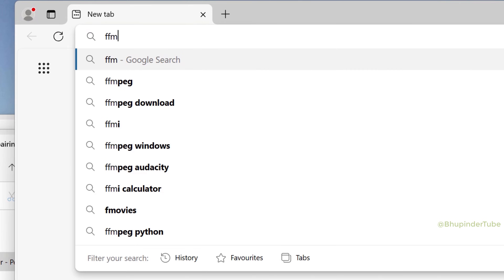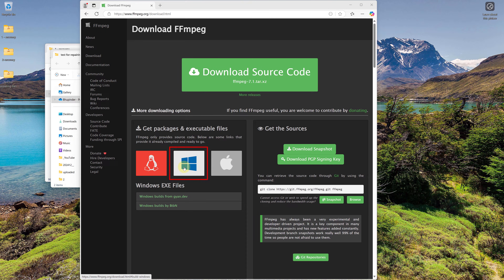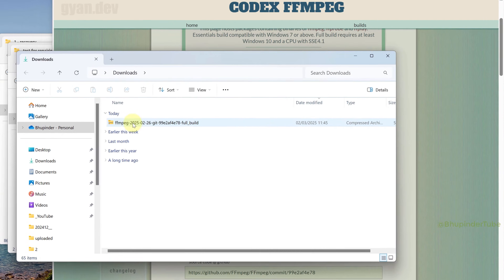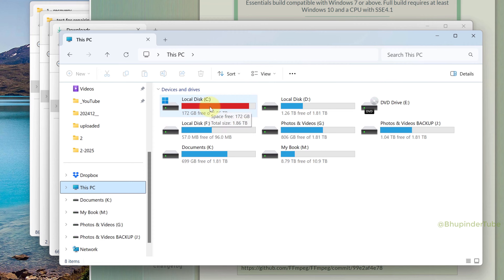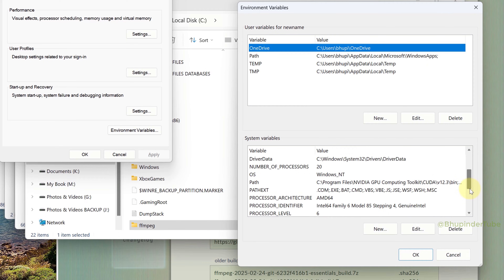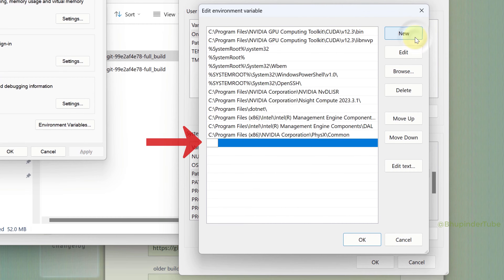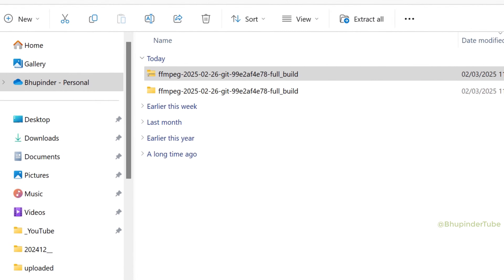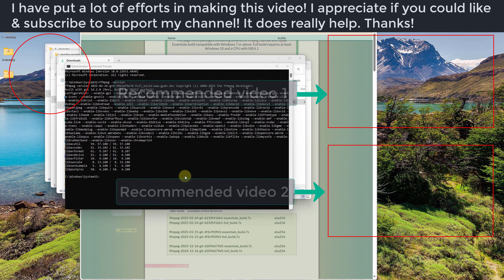How to Install FFmpeg on Windows (Easy & Fast!) 🚀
Want to install FFmpeg on Windows? In this quick tutorial, I'll show you how to download, install, and set up FFmpeg on your system step by step. 🎬💻

✅ Download FFmpeg
✅ Set up Environment Variables for easy access
✅ Verify Installation in Command Prompt